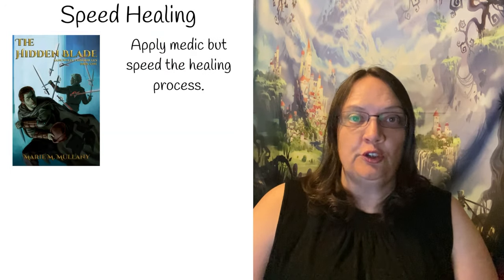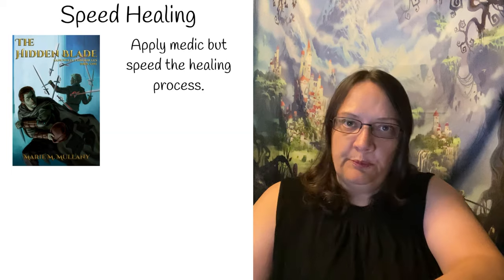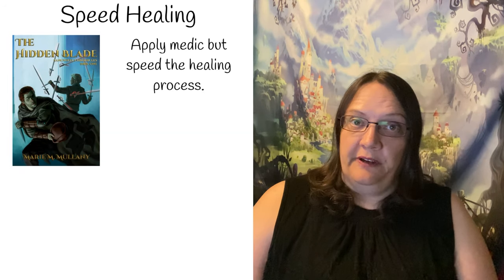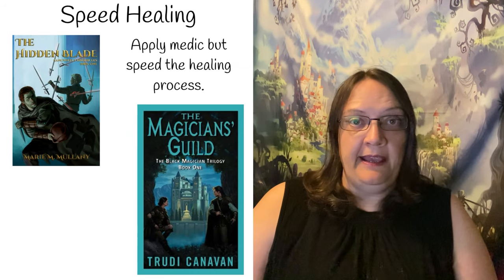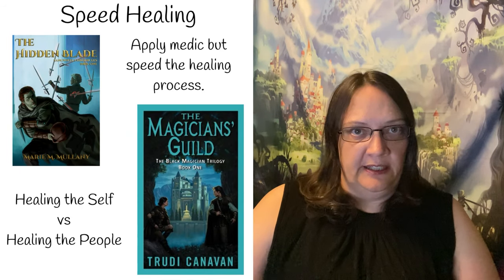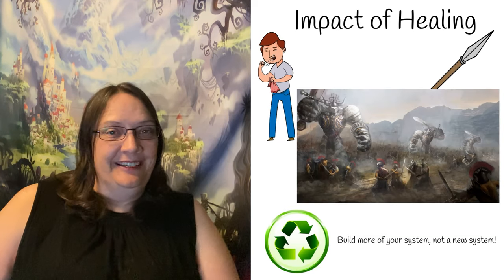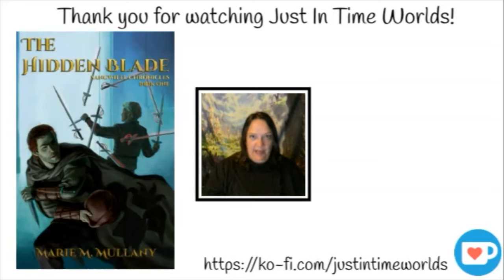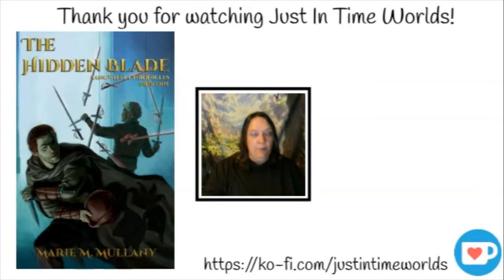How to fix healing in your magic system!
It's a but a flesh wound! But is it a flesh wound? Or is your healing magic overpowered? What impact does it have on a society if healing magic is freely available? What are the different models of healing magic? How does healing magic influence your society and culture? Let's take a look at healthcare in fantasy worlds!

Chapters:
0:00​​ Intro
0:44 Why do you need it
2:12 DnD Style (Rant)
4:59 Rant over
6:13 Speed Healing
8:41 Healer is Doctor
9:53 Therapy
11:38 Distribution of Medication
13:06 Medic v Healer
14:41 Impact of Healing

Glen Cook